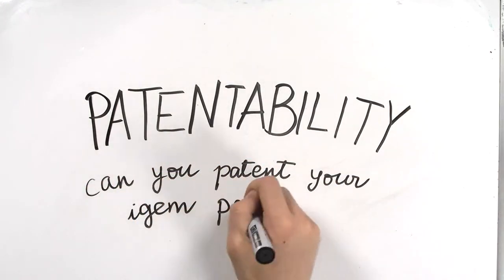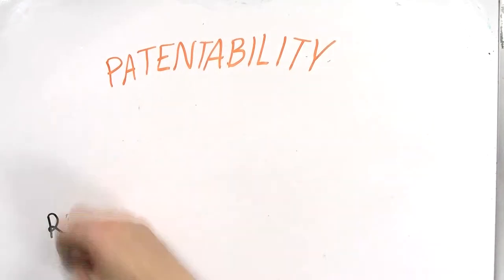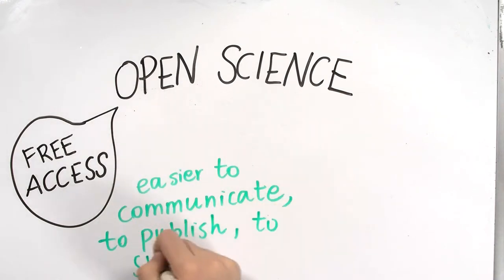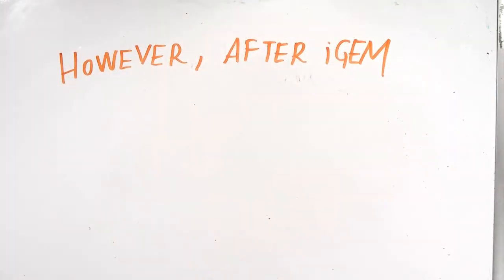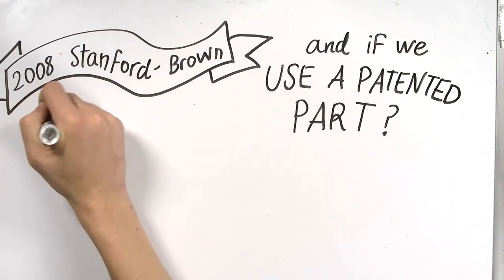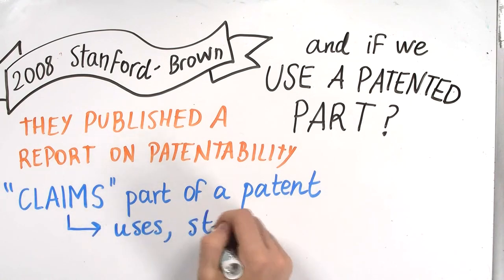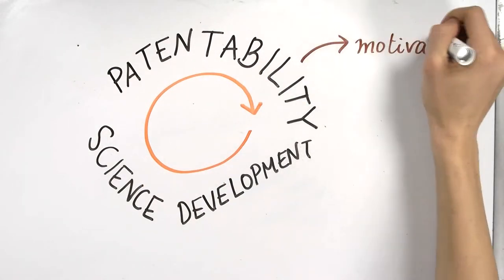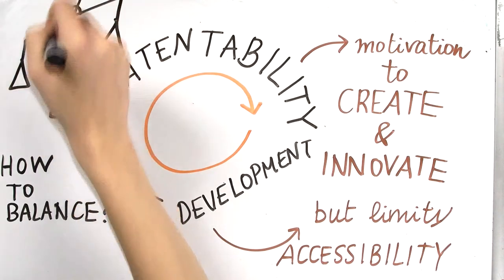2.4/ Patentability / MOOC iGEM HS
With subs in English and Spanish!

This video is part of the MOOC iGEM High School.
Have you wondered what to do with your inventions? Imagine during iGEM you have a great idea and you want to make a business of it? Is it work it?
This video tells you what and why you can patent in science.

Mais du coup il faut aussi mettre la video sur genius !